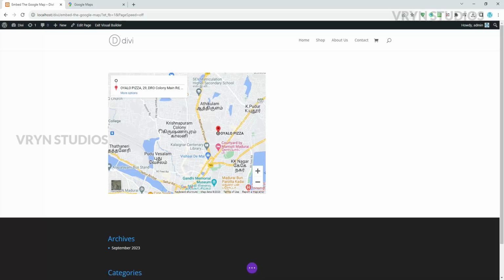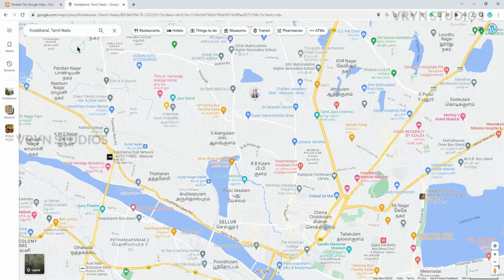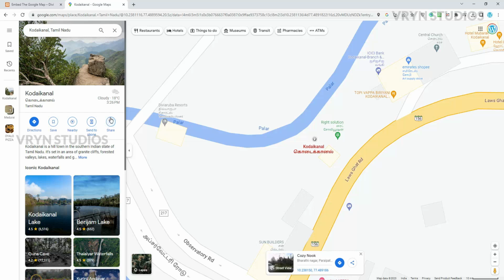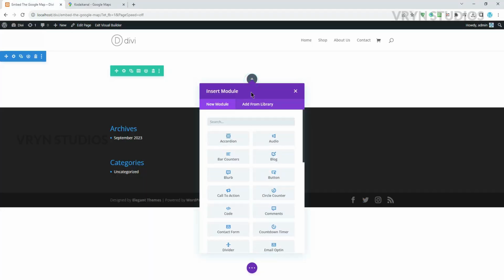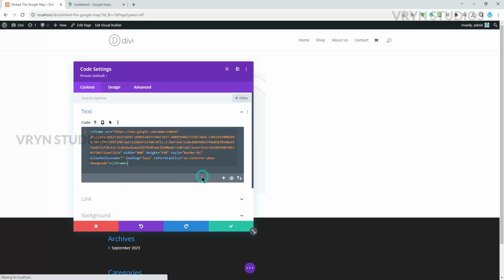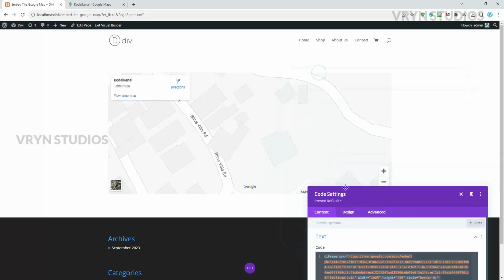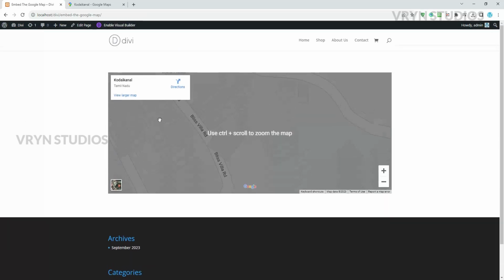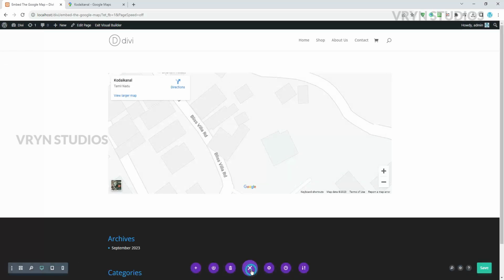Divi - Adding Custom Google Map Code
This video can help you learn how to embed custom Google Map code in Divi  Code module.